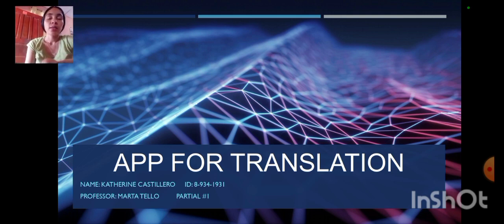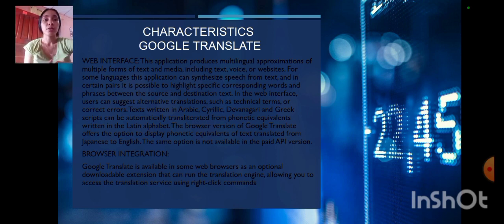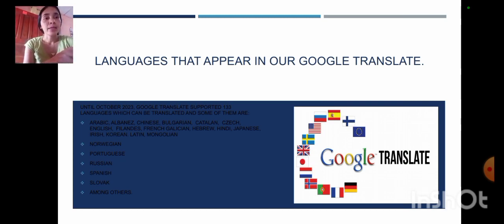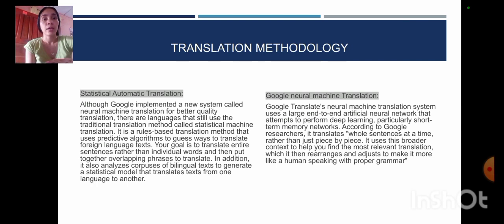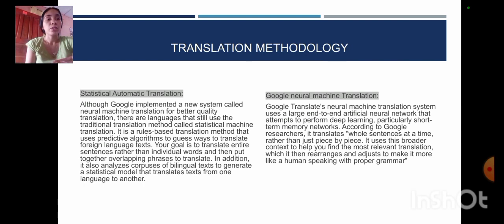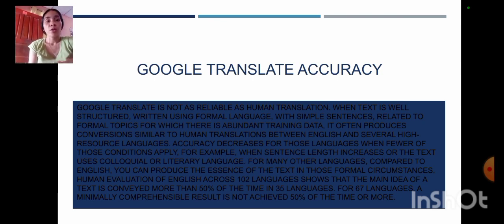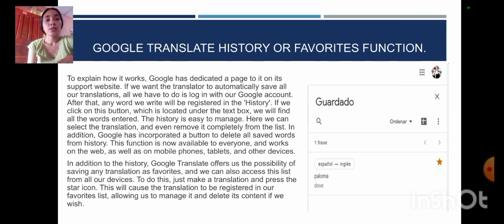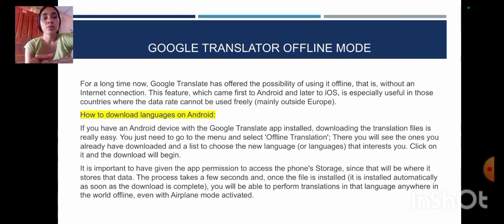Partial #1 Ingles para Ciencia y Tecnología. Katherine Castillero.